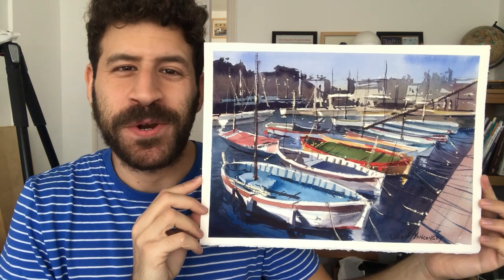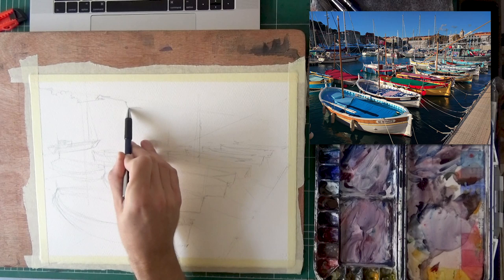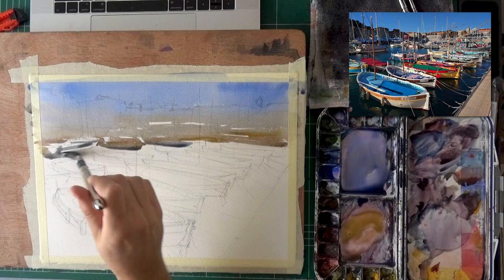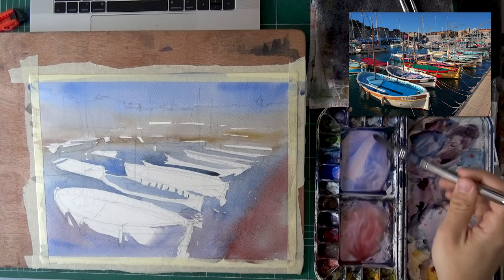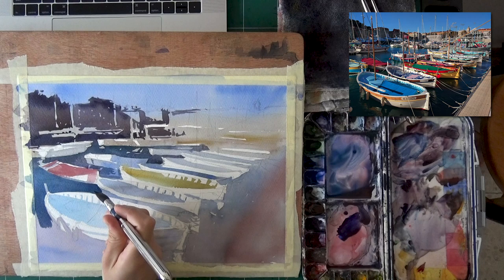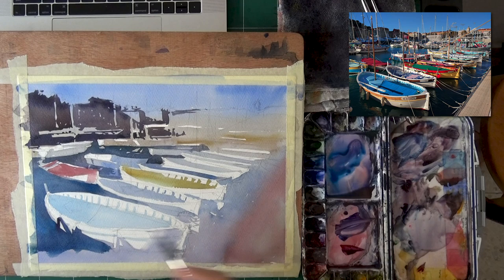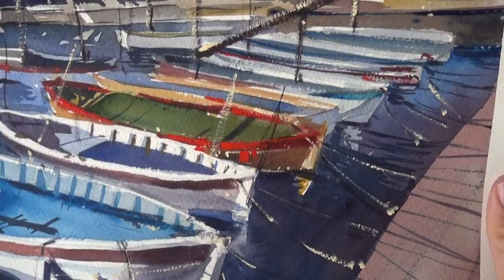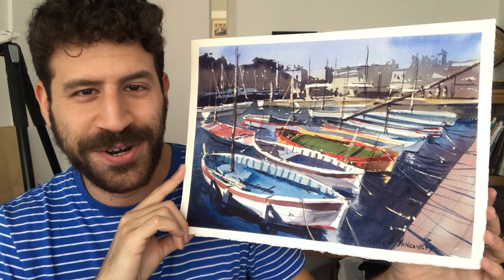DETAILED Boats in Watercolor! Watercolor Painting Process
Today I have a treat for you! I filmed this slightly longer painting process, and focused 100% on the painting, without narration.

The result is a more detailed painting than what I usually show you.
It's mostly real time, but in the later stages I cut out some mixing and also go (a bit!) into time-lapse.

- Liron

Quinacridone Rose

Brushes
Escoda Blue Set:

*** MUSIC CREDITS ***